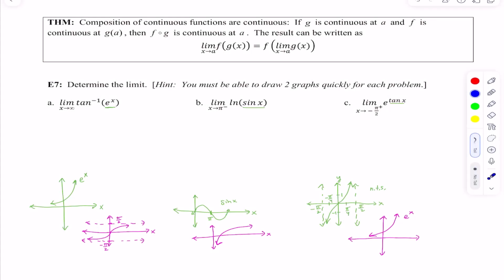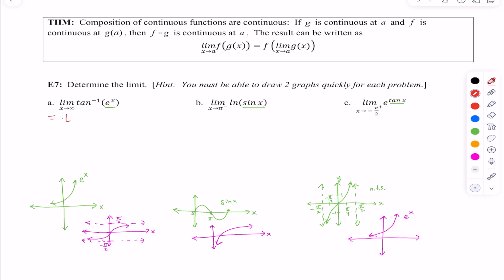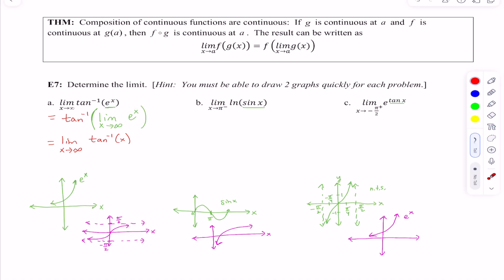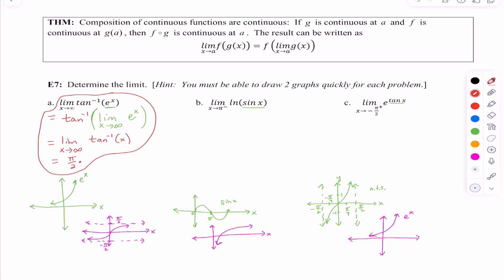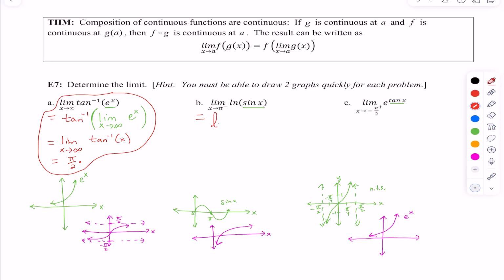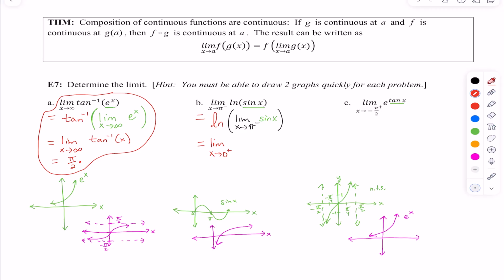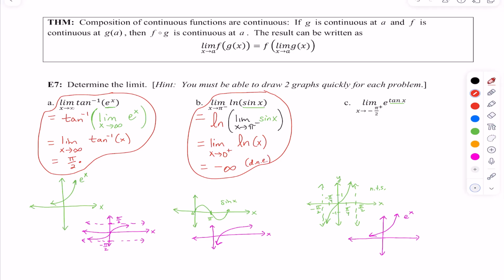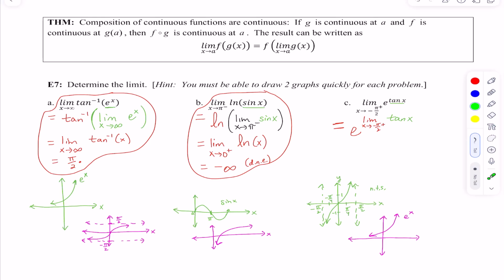18. Continuity of a Function, Part IV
How do limits of a function help describe whether a function is continuous or not? Do limits of a function help us understand when a function is connected or disconnected? The answer to both these questions is certainly yes!